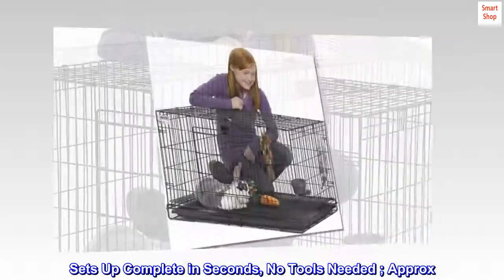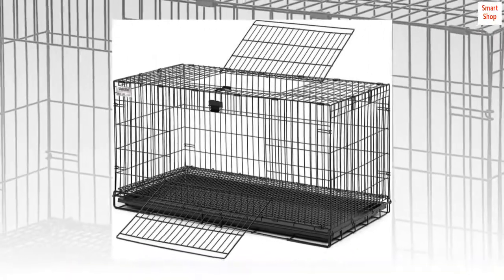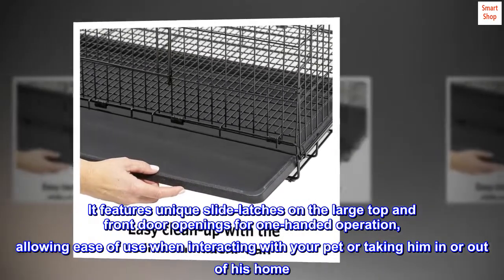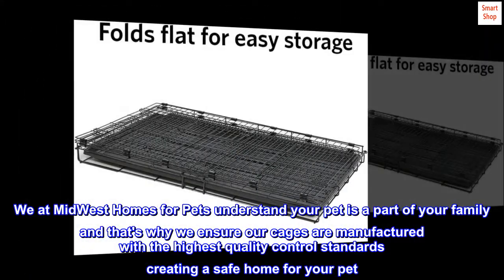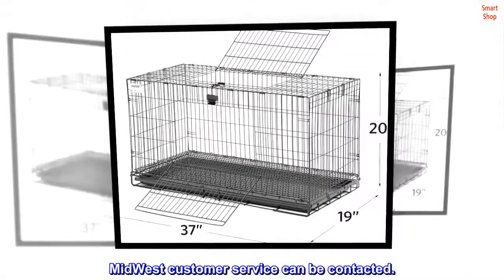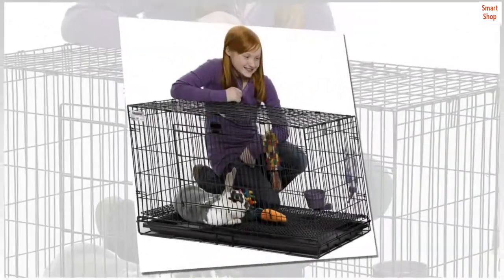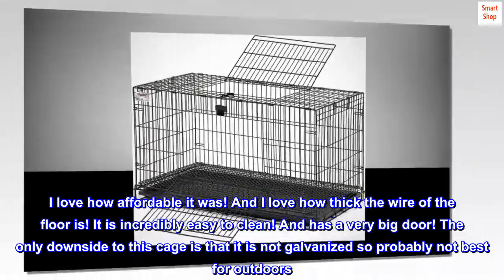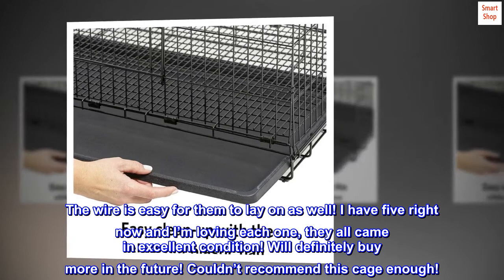Midwest Wabbitat Folding Rabbit Cage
Sets Up Complete in Seconds, No Tools Needed ; Approx. 37L x 19W x 20H
Unique Design Provides Versatile Top and Front Door Access
Secure Slide Latch Allows for One-Handed Door Operation
Easy to Slide Out and Clean Front Access Durable Plastic Pan
1/2 inch Grid Mesh Floor Supports and Hygienically Protects Rabbits Hocks
Wabbitat is the perfect rabbit habitat. It’s durable, affordable, and it makes the best starter home for your furry family member. Wabbitat sets up easily in seconds with no tools or connecting pieces needed for assembly. It features unique slide-latches on the large top and front door openings for one-handed operation, allowing ease of use when interacting with your pet or taking him in or out of his home. The durable, slide-out ABS plastic pan with locking pan stop is also easy to install and remove for trouble-free cleaning and cage maintenance. We at MidWest Homes for Pets understand your pet is a part of your family and that's why we ensure our cages are manufactured with the highest quality control standards creating a safe home for your pet. MidWest Homes for Pets stands behind the quality of our products with a 1 Year Manufacturer. If you have any questions about our products our customer service department would be glad to help you. MidWest customer service can be contacted.
Excellent cage!!
This cage impressed me very much!! I loved how easy it was to assemble and how quick it got here! It has lots of space and can fit just about any type of rabbit. Probably not big enough for a Flemish giant though. Still a very great size for any other breed! I am a breeder and I’m always looking at cages that I can find that are more affordable and still good quality. I love how affordable it was! And I love how thick the wire of the floor is! It is incredibly easy to clean! And has a very big door! The only downside to this cage is that it is not galvanized so probably not best for outdoors. But I have had mine for a while now and they are still in great shape and have not rusted! I also love how clean it keeps my rabbits clean with the wire floor so that they are not sitting in their filth.
The wire is easy for them to lay on as well! I have five right now and I’m loving each one, they all came in excellent condition! Will definitely buy more in the future! Couldn’t recommend this cage enough!